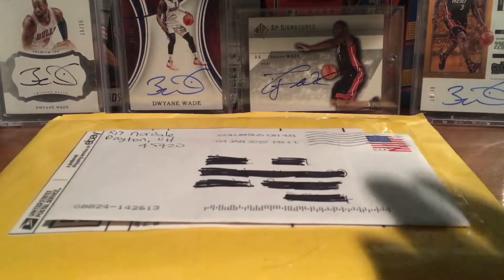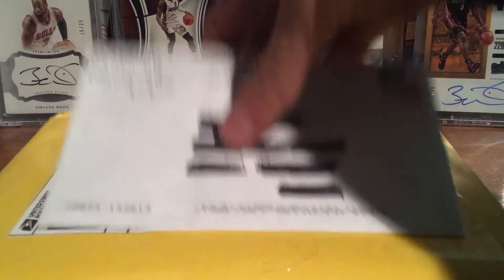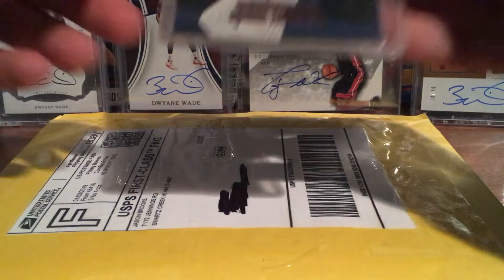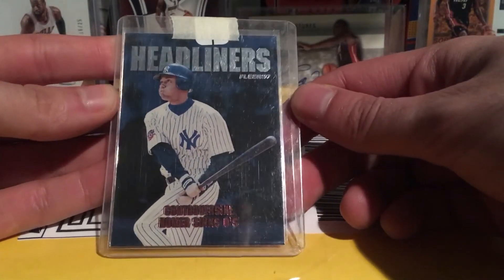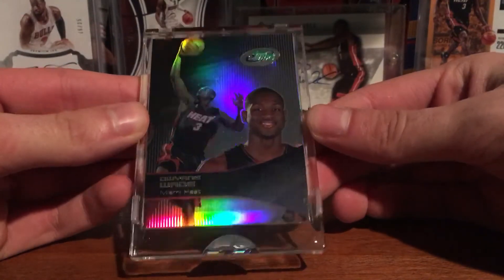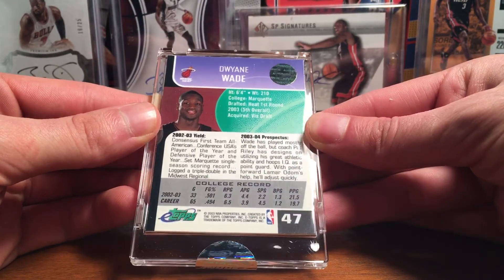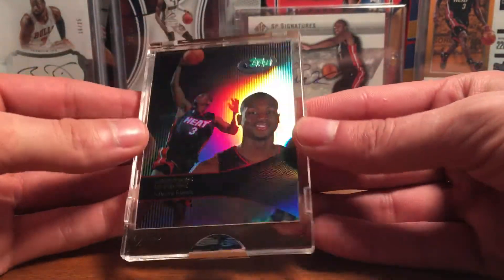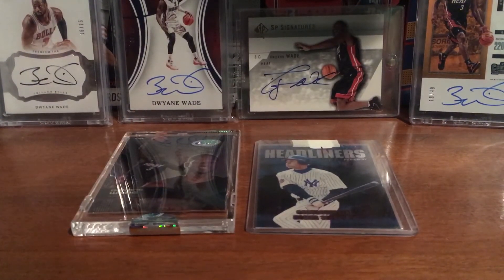2 Package EBay Mail Day !